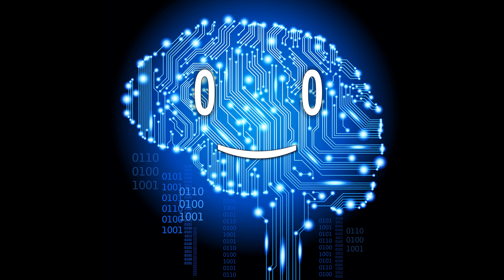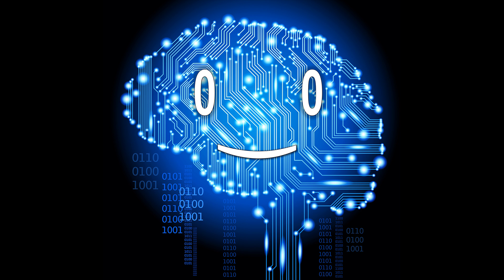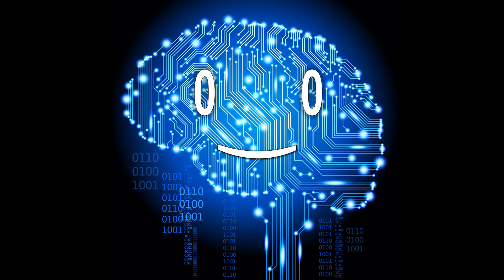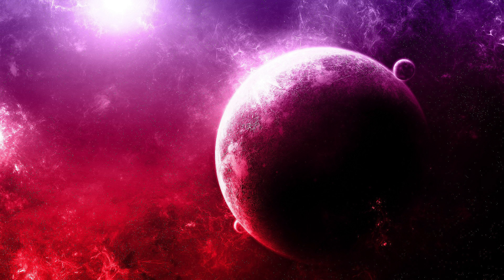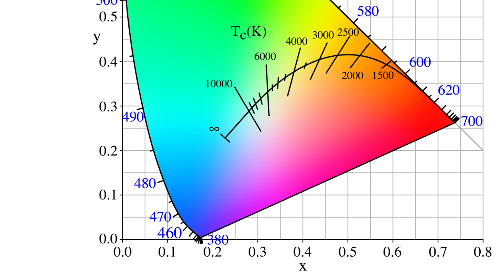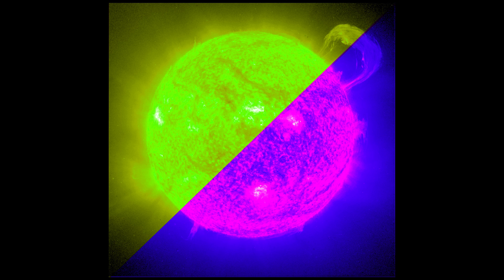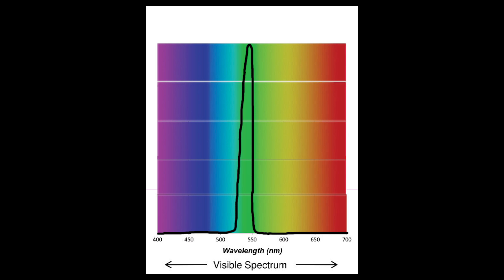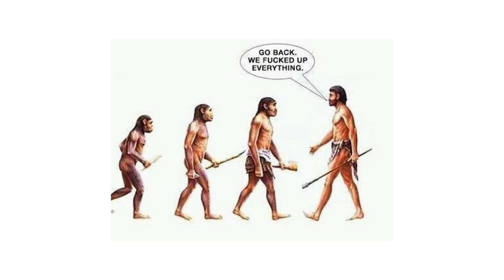Why no GREEN/PURPLE Stars?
Music: Johannes Brahms - Violin Concerto in D major, Op. 77 - III. Allegro giocoso